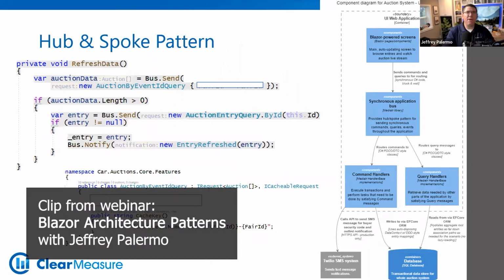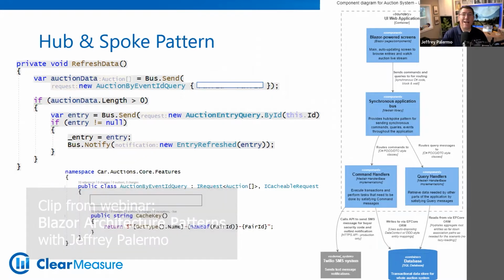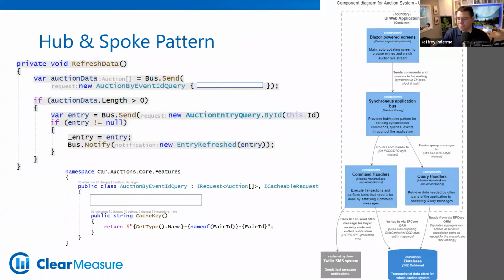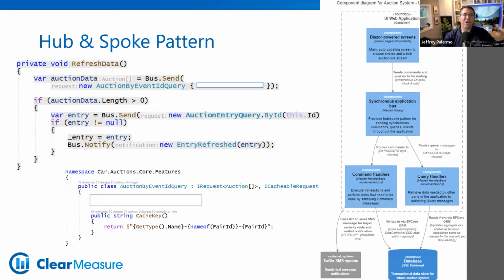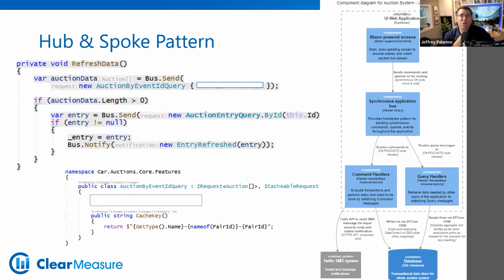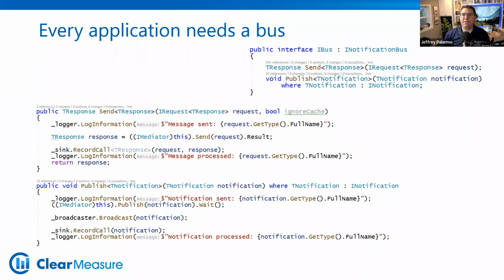Hub & Spoke - Make Blazor Come Alive - Part 1 of 2 | Webinar Clips, Blazor Architecture Patterns